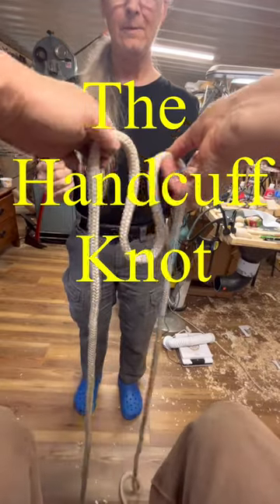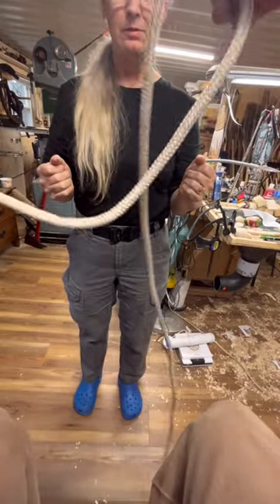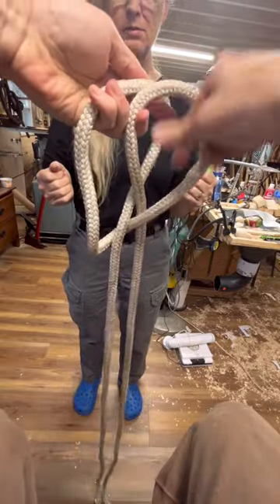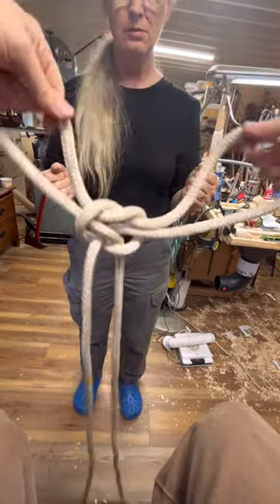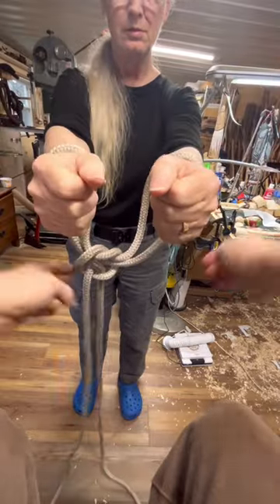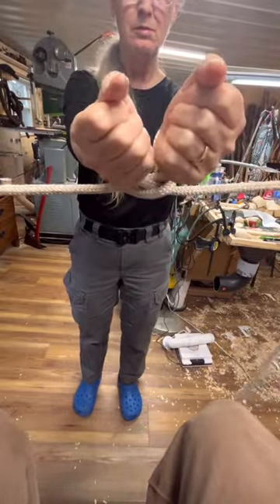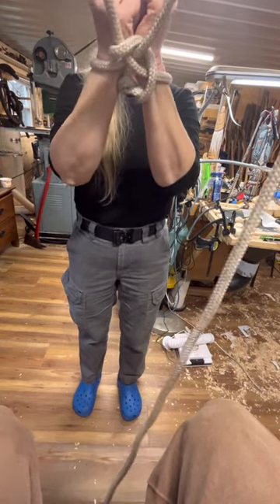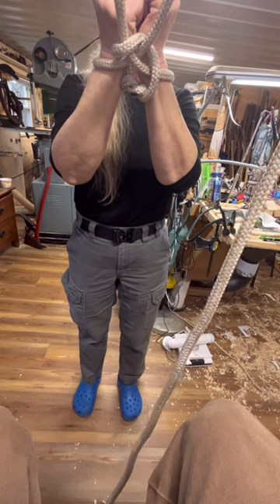The handcuff knot